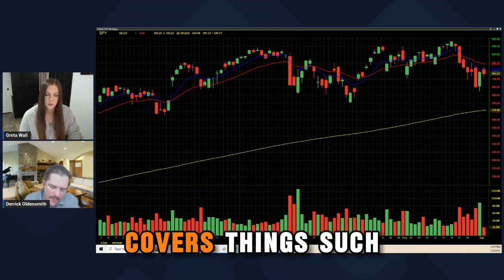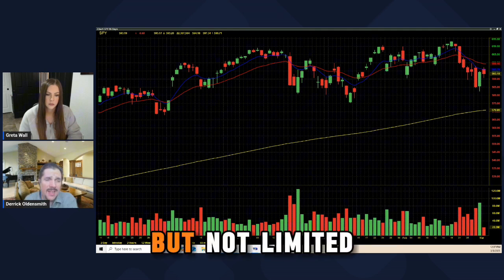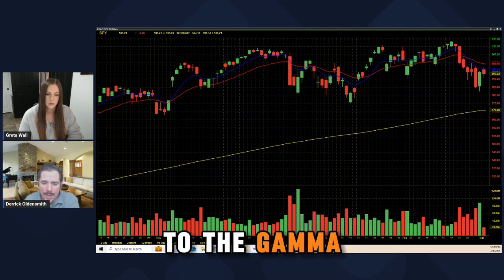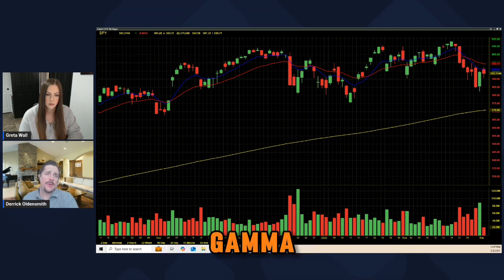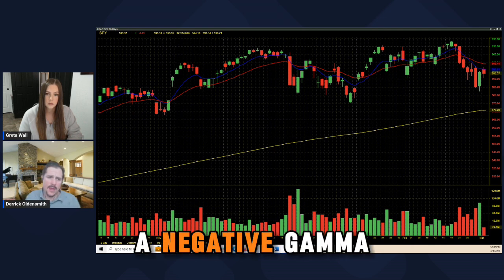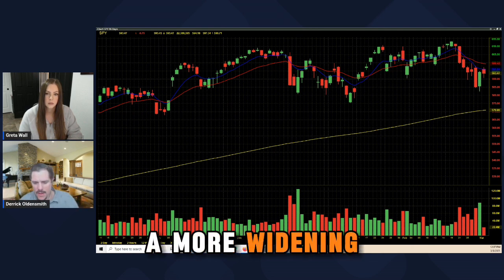Technical Analysis vs Market Dynamics in Trading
Professional trader Derrick Oldensmith explains how he uses technical analysis and market dynamics together in his trading.